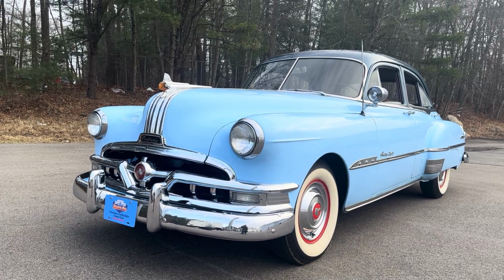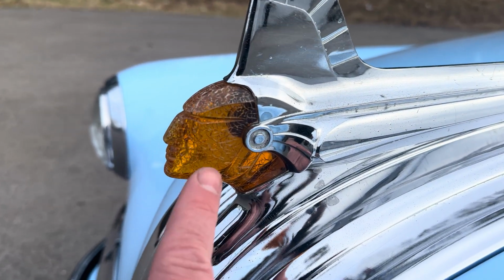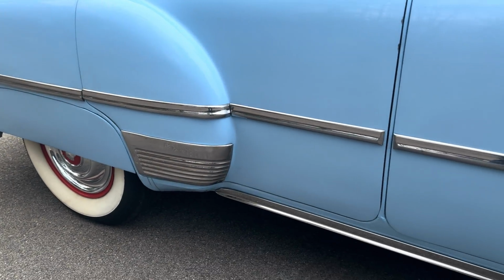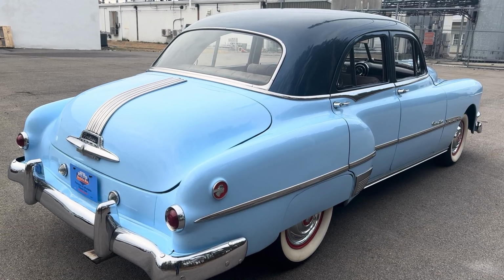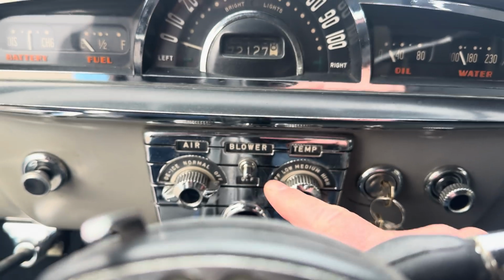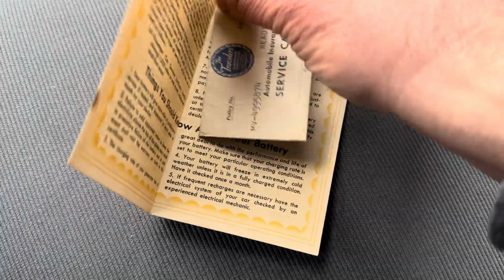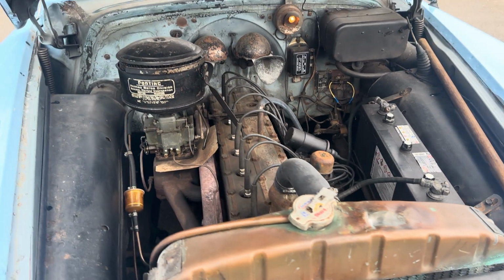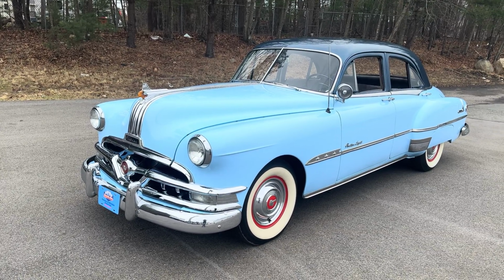1951 Pontiac Chieftain Sedan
Just makes one want to smile! Offered at $15,900